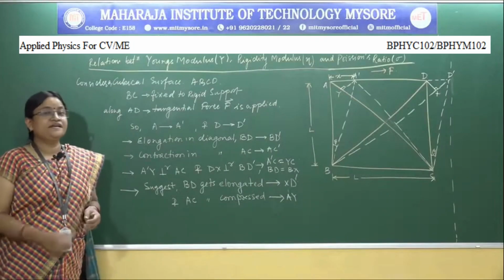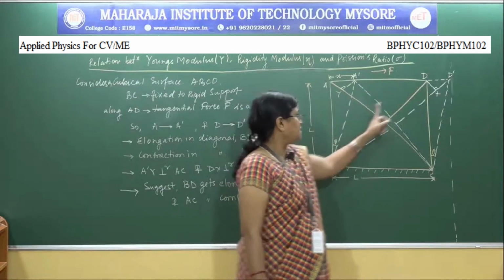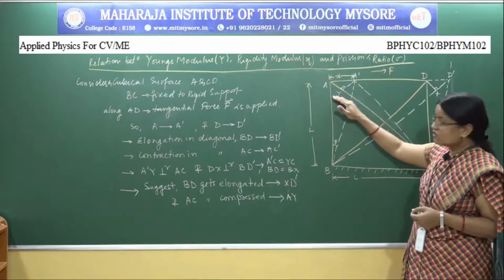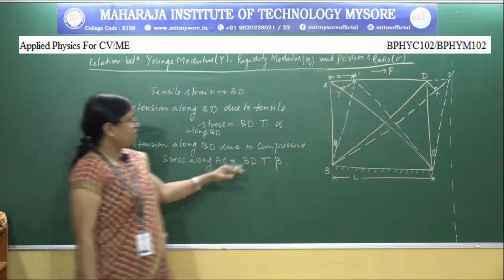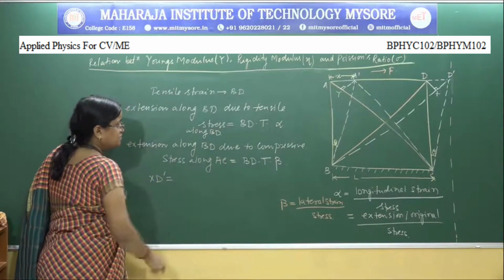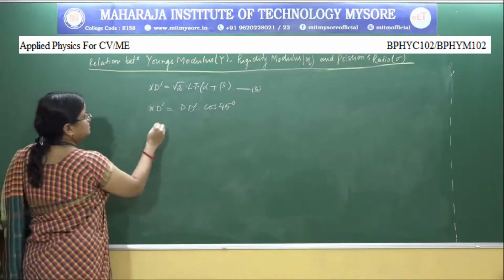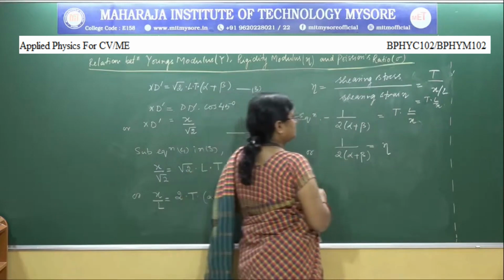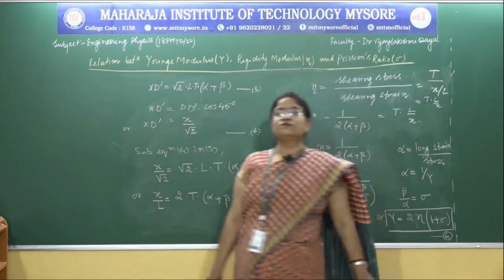Applied Physics for CV/ME- Elasticity 5